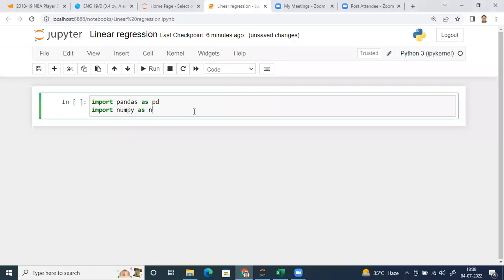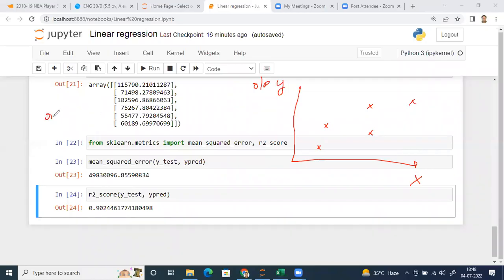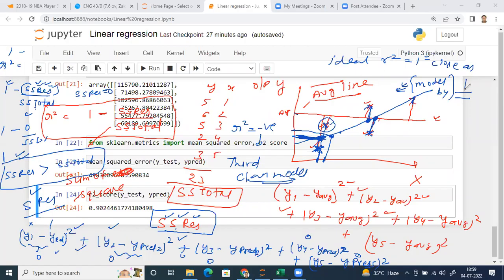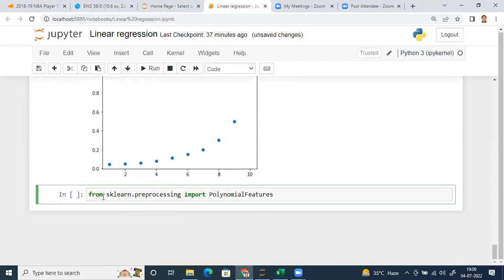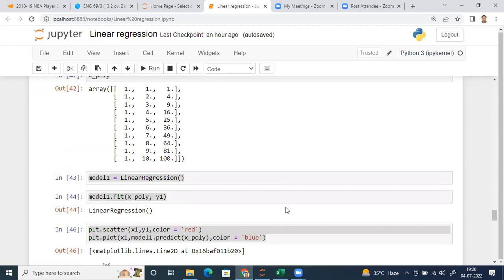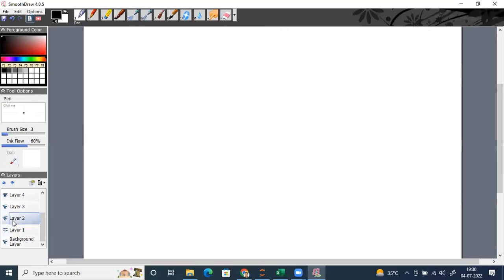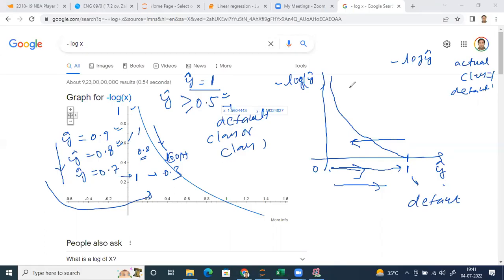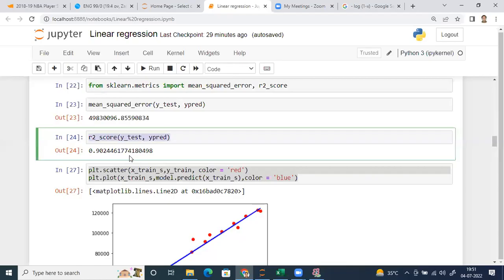Implementation of Linear Regression & it's variants using sklearn | Performance parameters | Day 40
The video is an extension of previous video when we learned about logistic regression and its variants. In this video we will learn about the implementation of these supervised machine learning techniques in detail. We will use sklearn library for this. We will also learn about various matrices used for the evaluation of the performance of model. We will discuss these models in detail and then we will see how can we find these matrices for our model in python.